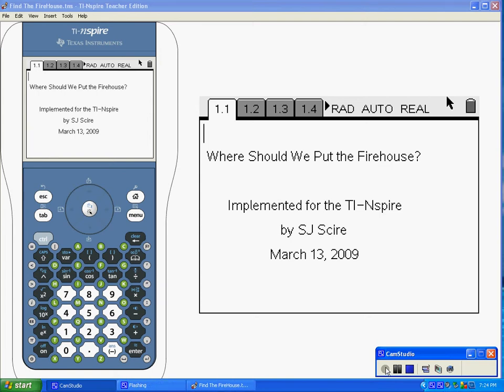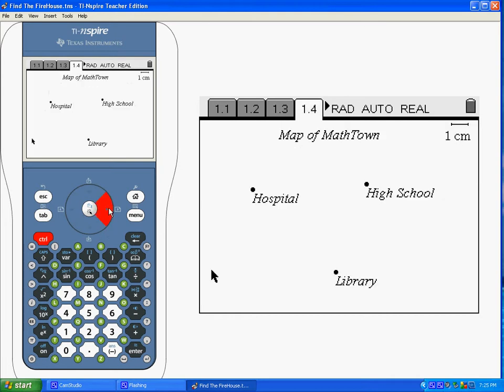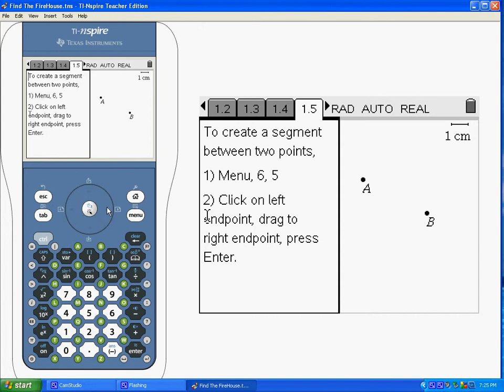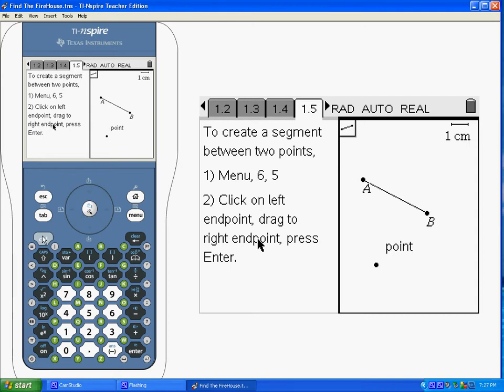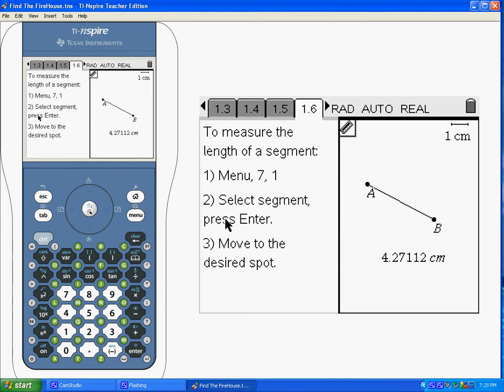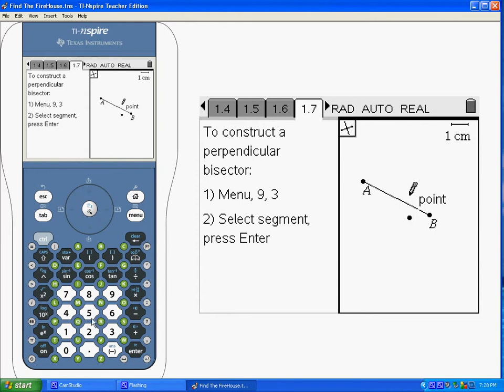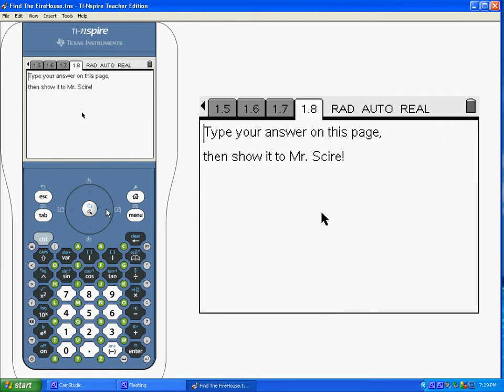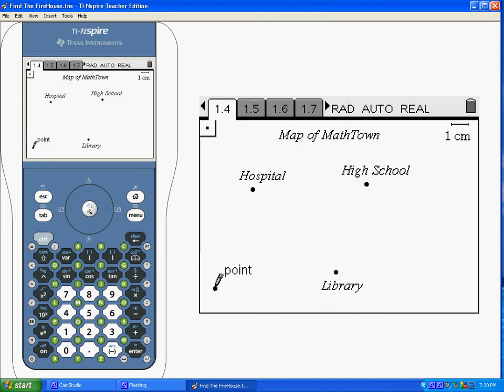FireHouse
Use the TI-Nspire to solve a geometry problem.